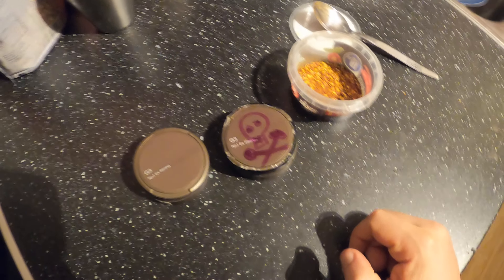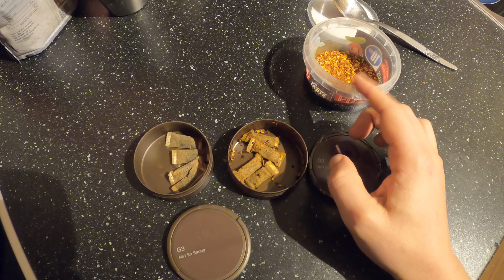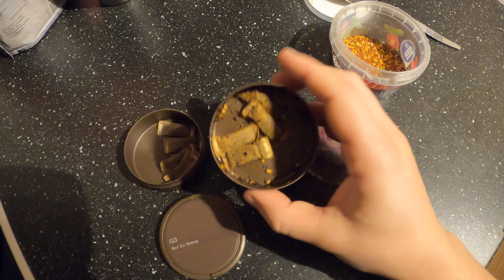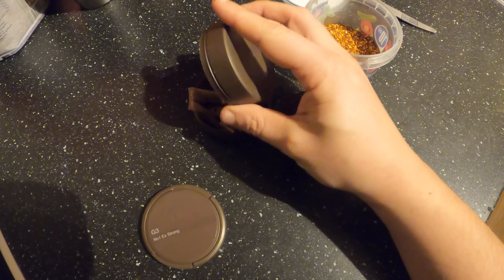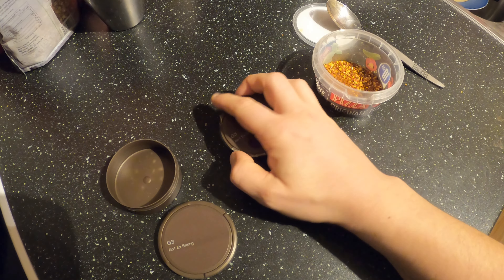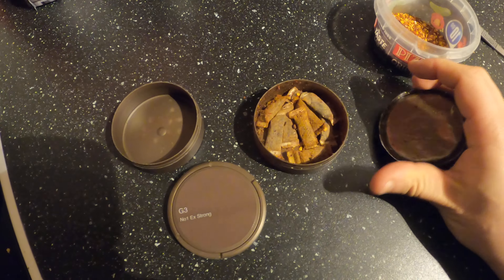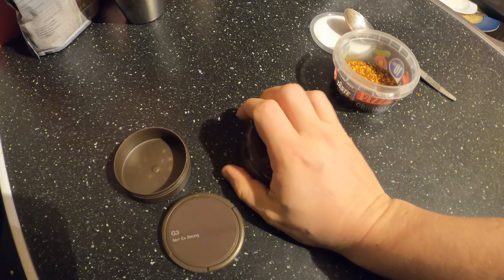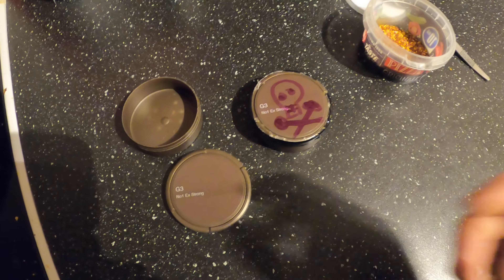General G 3 extra strong with home made chillie mix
adding a extra strong feel